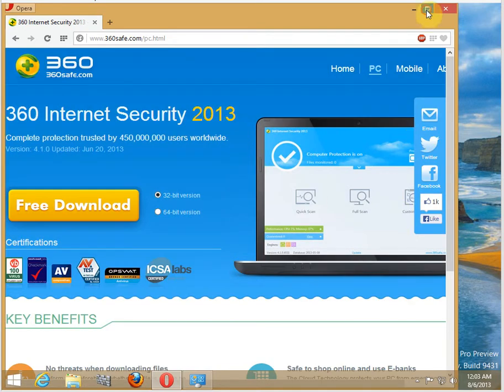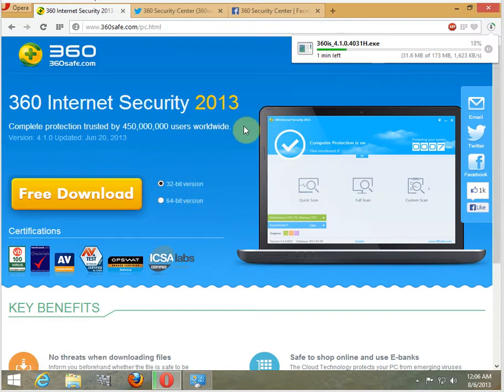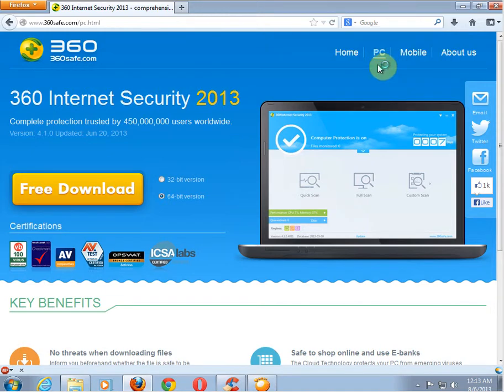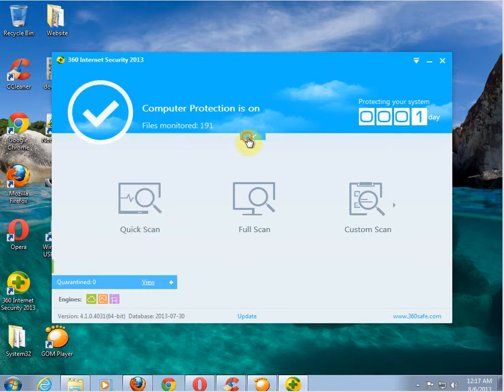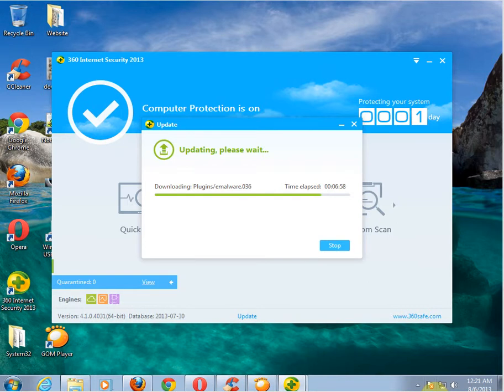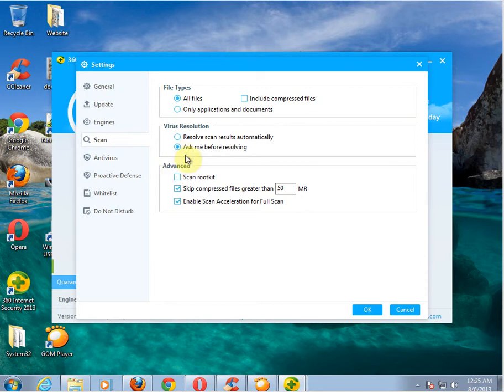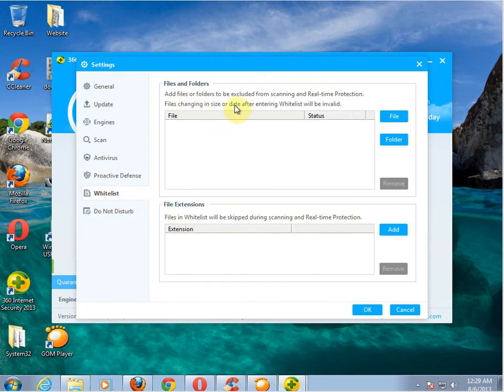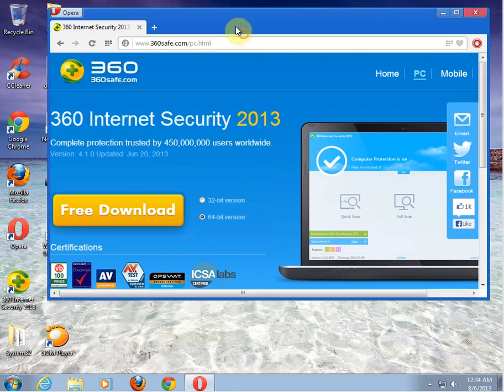360 Internet Security 2013 Overview